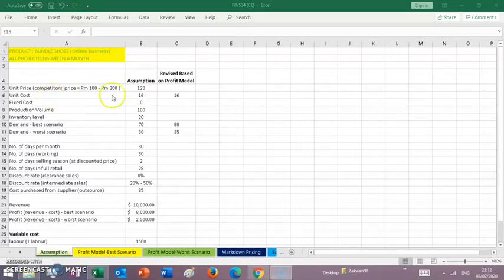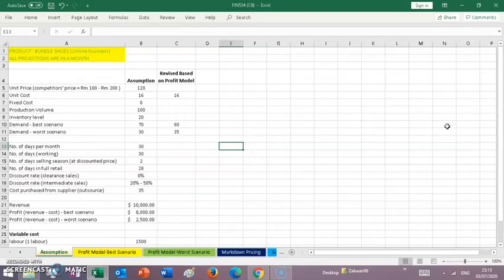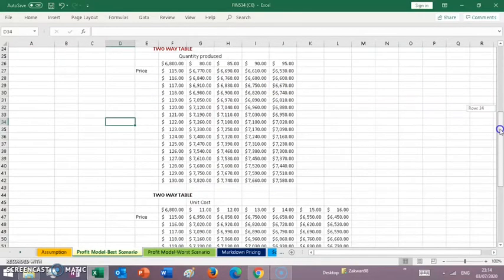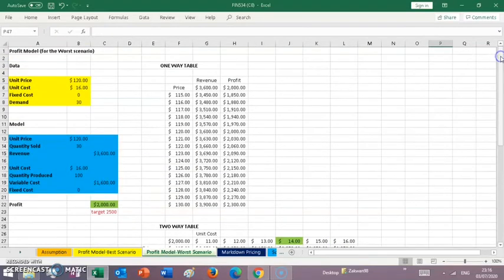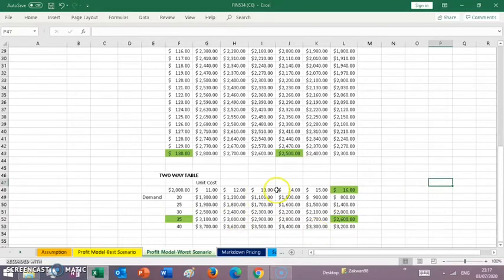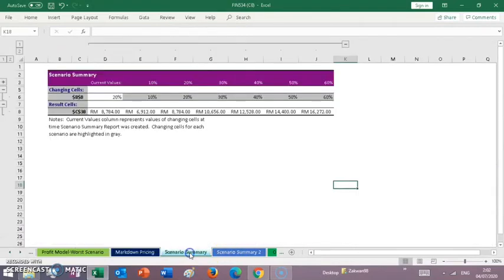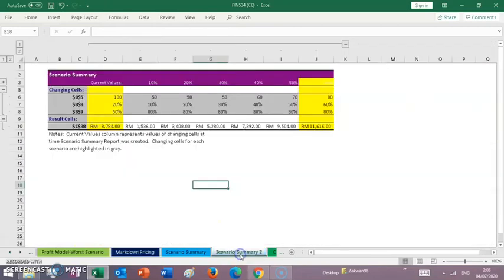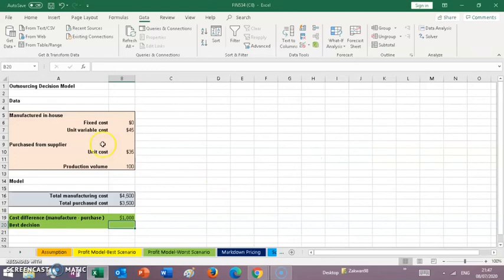Fin 534 - Business Project ( Chp 8 )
Muhammad Zakwan Asyraf